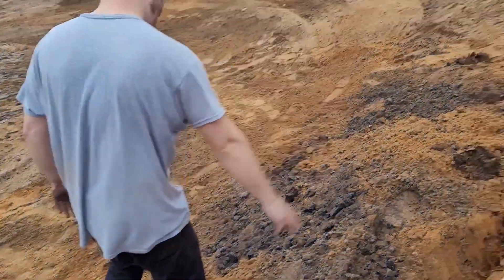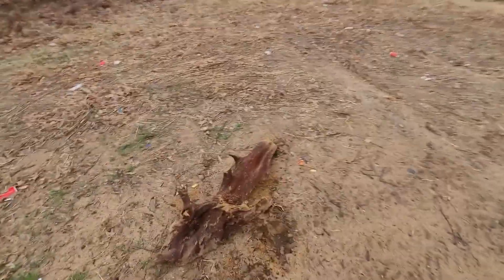we built a jump!!!